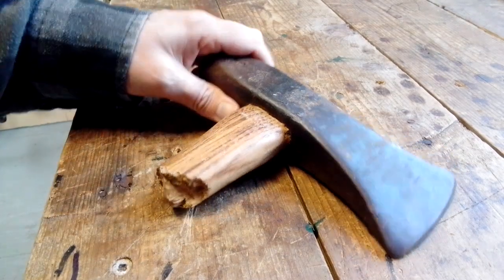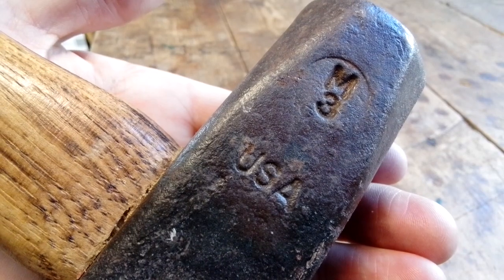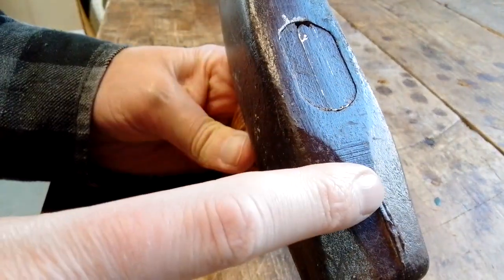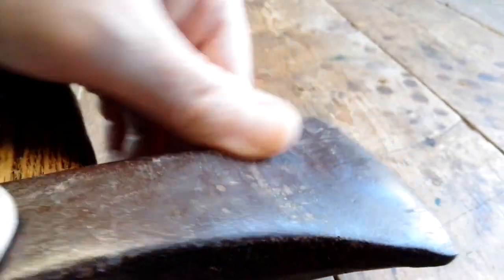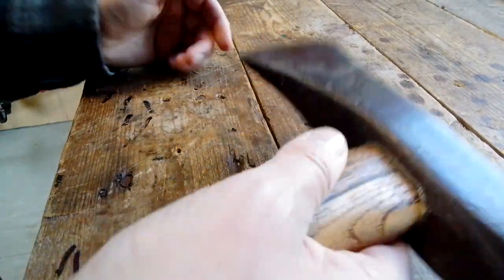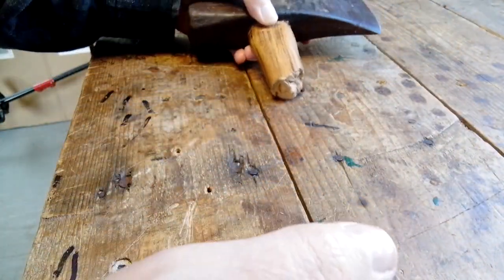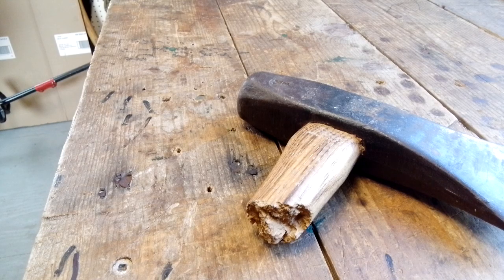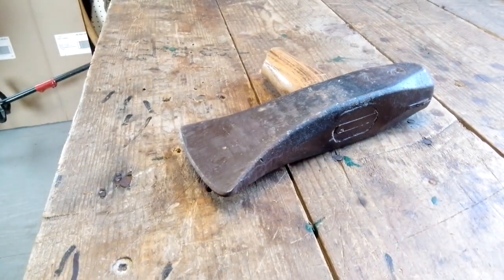Mini Maul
yardsale find from U SA? where is that.